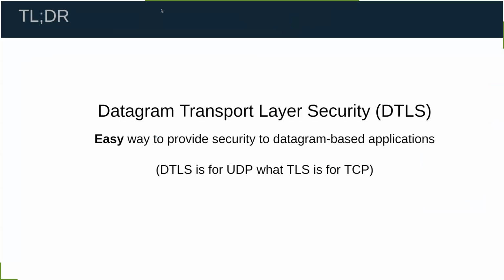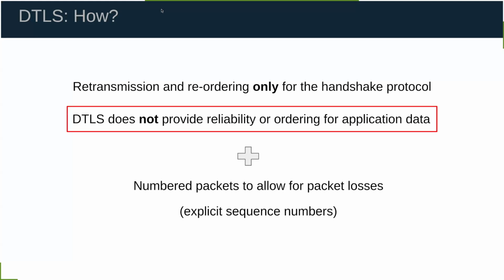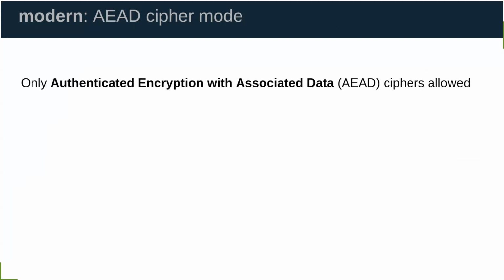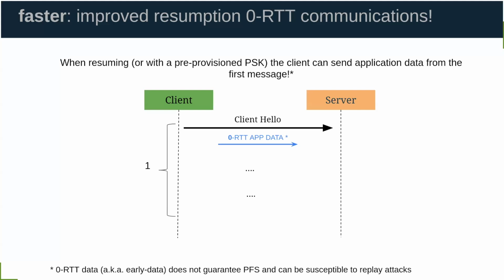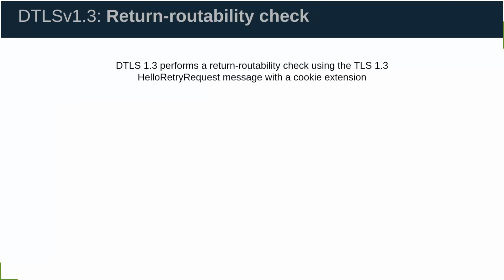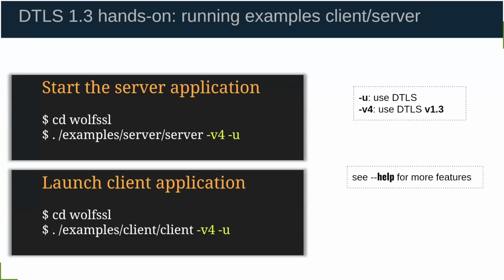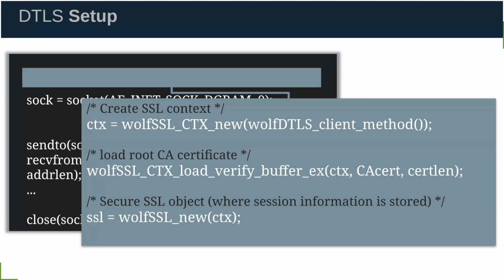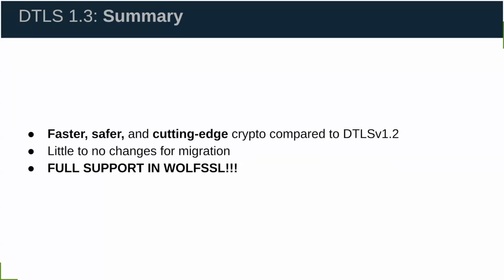Everything You Need to Know about DTLS 1.3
Learn how DTLS 1.3 enhances security and performance in modern UDP-based applications in our upcoming webinar.

As a leader in DTLS 1.3 implementation, wolfSSL continues to advance secure communication with optimized performance and robust security features. Our latest updates make it easier than ever to integrate DTLS 1.3 into your projects.

wolfSSL Software Developer Marco Oliverio breaks down the key improvements in DTLS 1.3, its advantages over DTLS 1.2, and practical implementation strategies.

What You’ll Learn:
- Why Upgrade: Stronger security & better performance with DTLS 1.3
- Key Differences: DTLS 1.3 vs. DTLS 1.2
- wolfSSL in Action: Best Practices & real-world use cases
- Hands-On Demos: Integrating DTLS 1.3 into UDP applications
- DTLS 1.3 at wolfSSL: Explore the new features of DTLS 1.3 and get a preview of our roadmap for future developments

00:00 Introduction
01:41 DTLS Basics
09:22 v1.3 vs v1.2 comparison
29:03 Hands on
42:55 Questions!